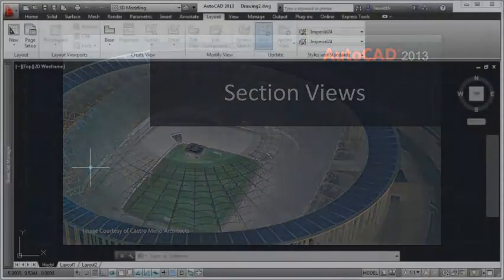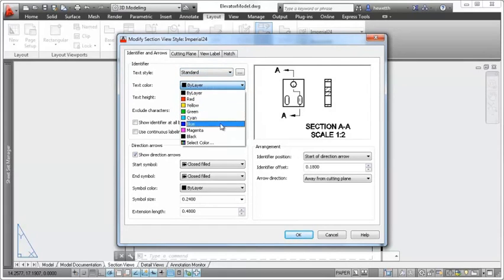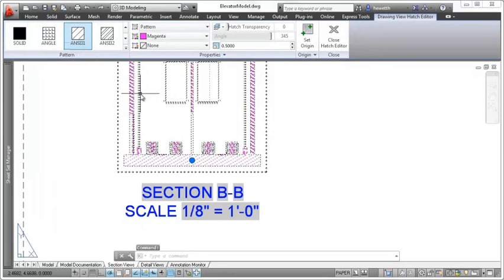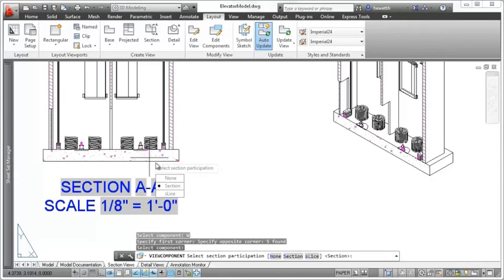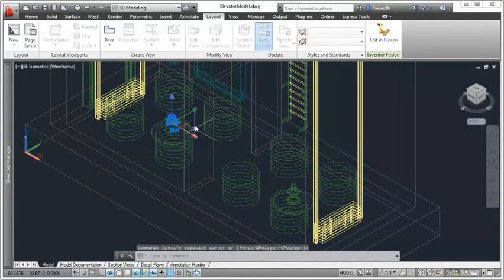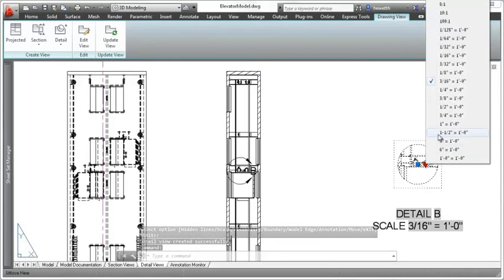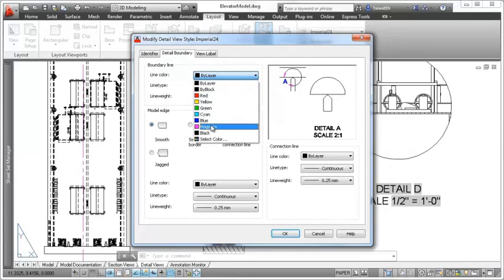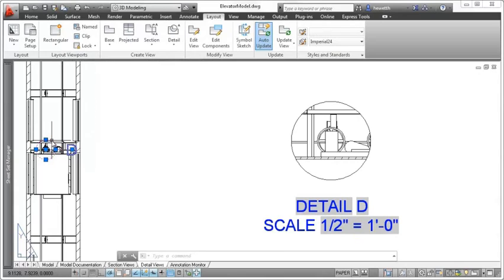AutoCAD® 2013 neue Funktion Schnitt- und Detailansichten Video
in diesem Video sehen Sie Infos zu Schnitten und Detaildarstellung in der neuesten AutoCAD Release AutoCAD 2013